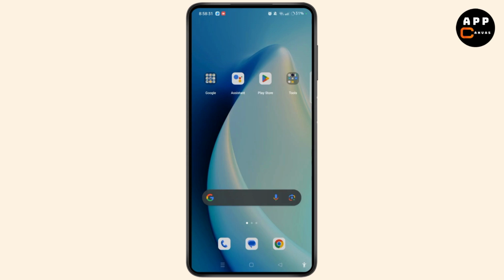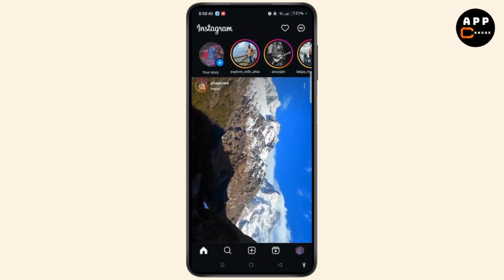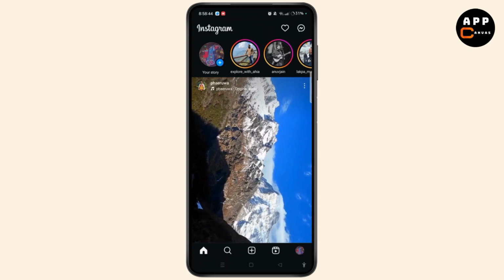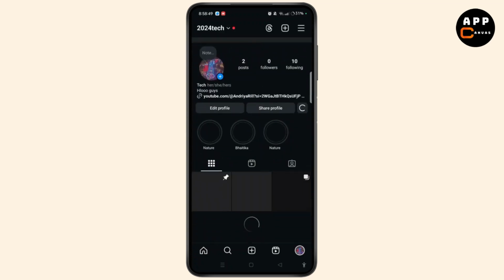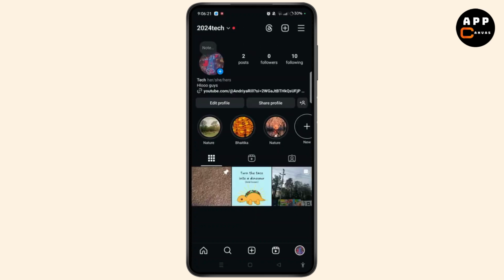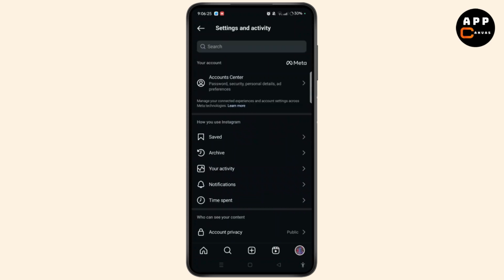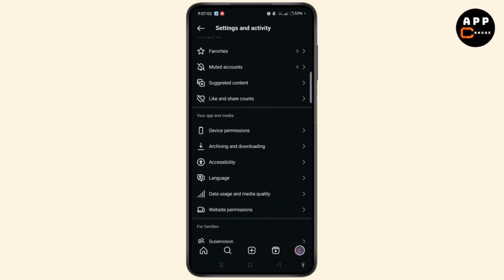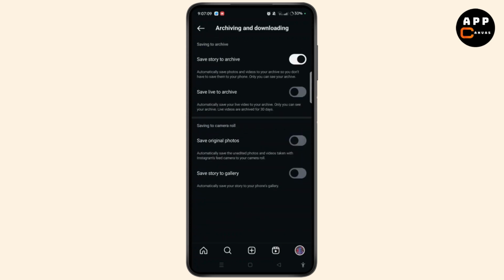How To Save Instagram Story to Archive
Learn how to save an Instagram story to your archive effortlessly in this step-by-step tutorial. Whether you want to preserve a creative Instagram story with music or explore how to use saved music on Instagram stories, we've got all the tips you need!

In this video, you'll discover how to save Instagram stories with music to your archive, download them to your gallery, and even add highlights without posting to your story. Perfect for anyone looking for creative Instagram story ideas and maximizing their social media presence.

Timestamps:
0:00 Introduction
0:15 Step 1: Saving Stories to Archive
0:45 Step 2: Downloading Stories with Music
1:10 Step 3: Adding Highlights Without Posting